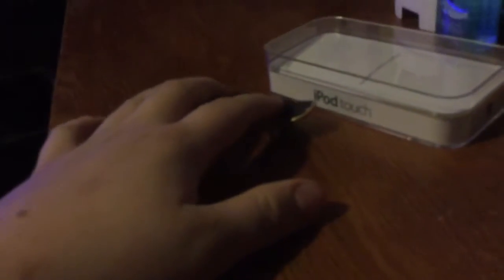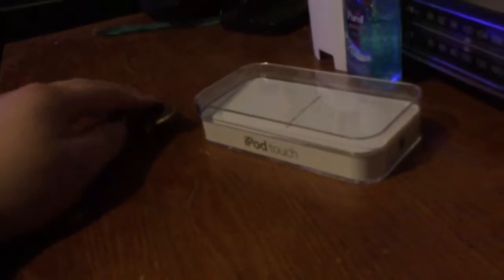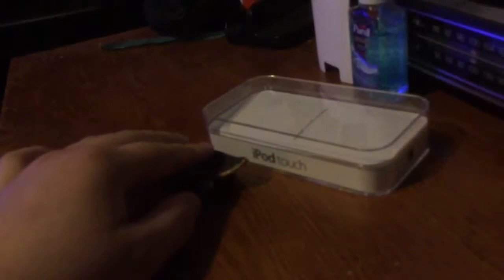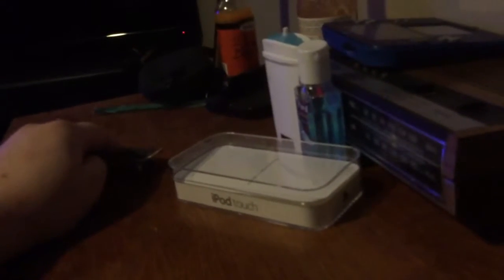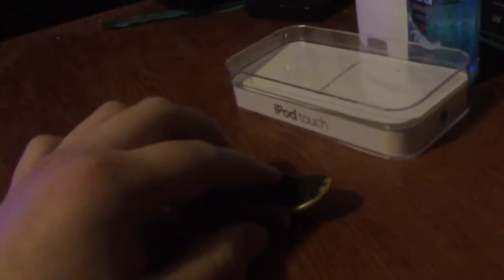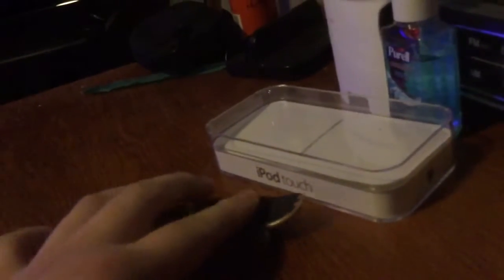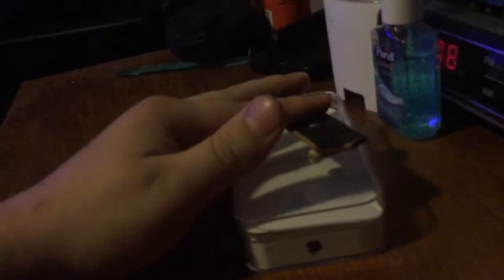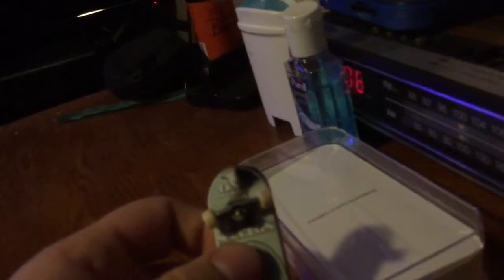Teck decking with Tim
Hope you guys have a relaxing time with this one.